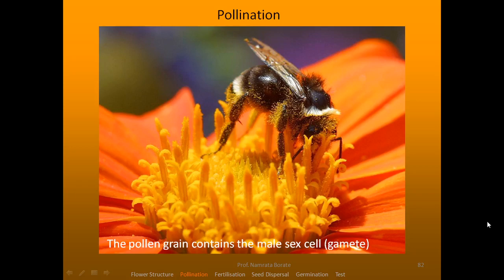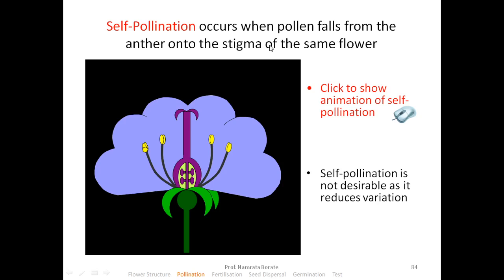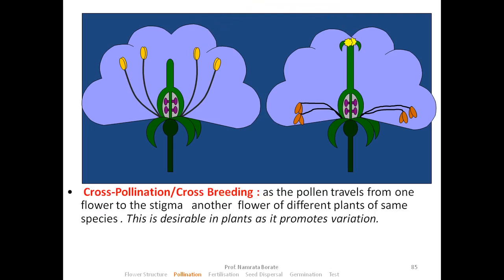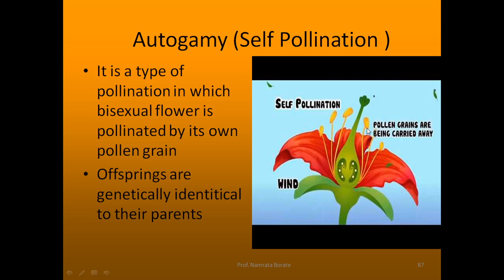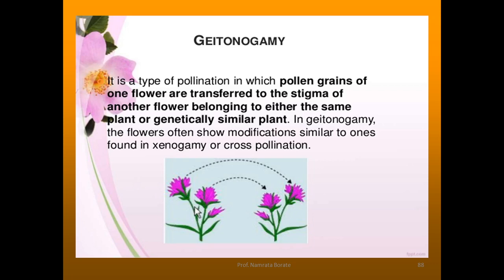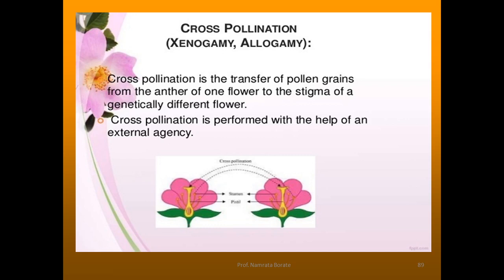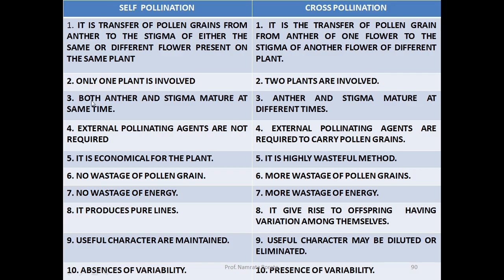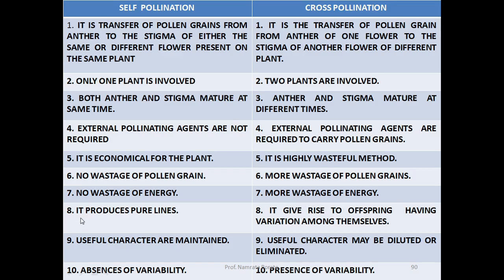Pollination and its Types (Reproduction in Lower and Higher Plants : Part-5)